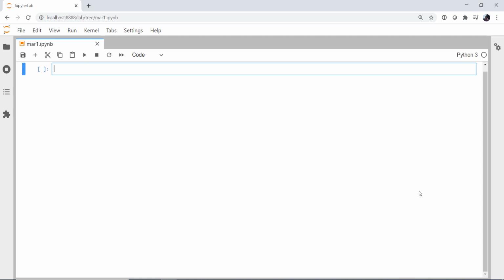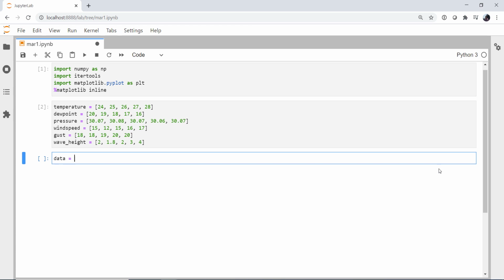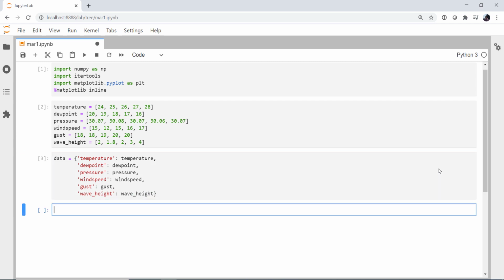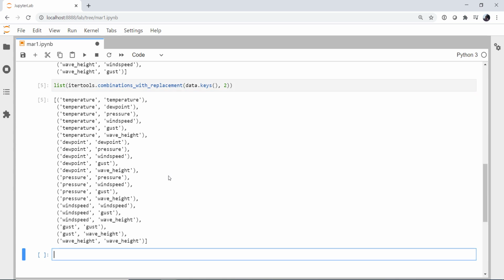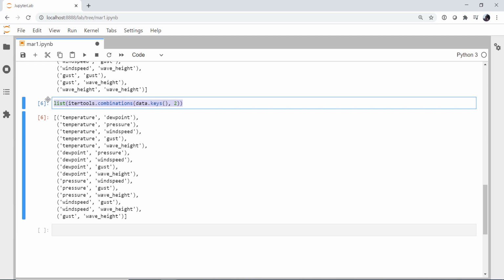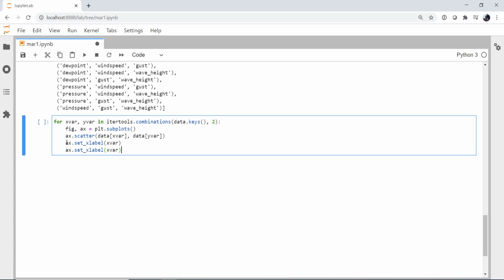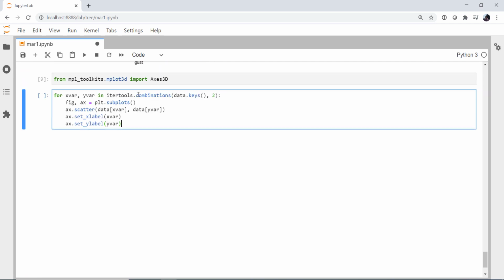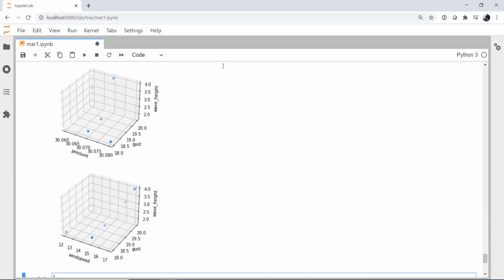MetPy Mondays #172​​ - Making Combinations with Itertools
Itertools lets us make all kinds of permutations and combinations. Learn how to mix it up in this week's MetPy Monday!